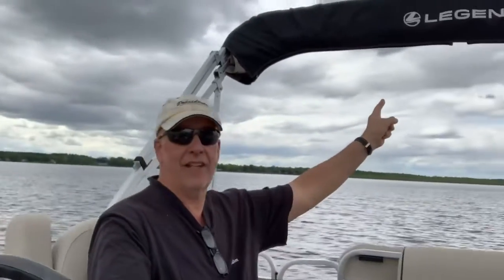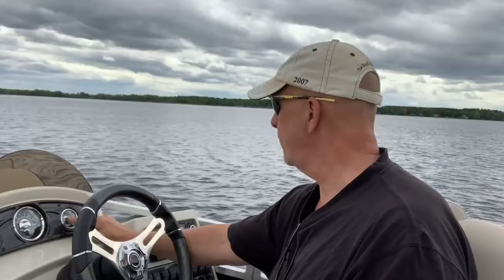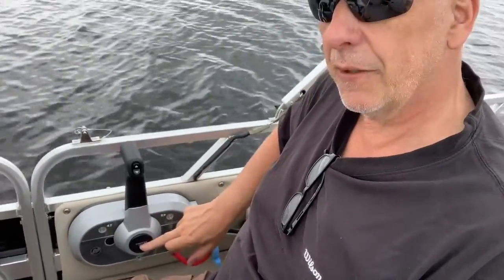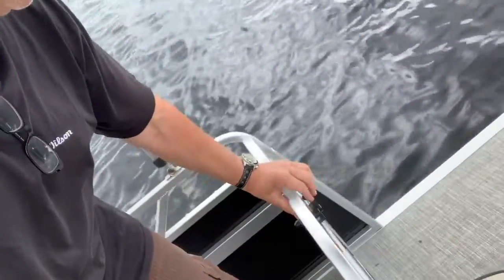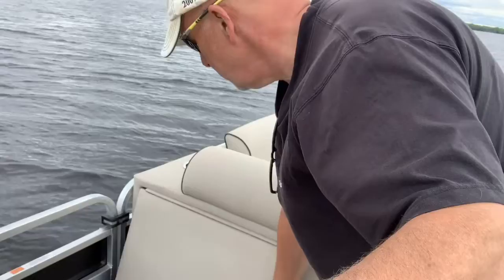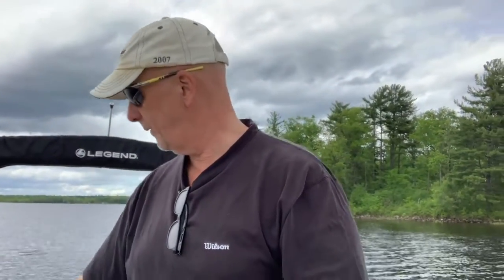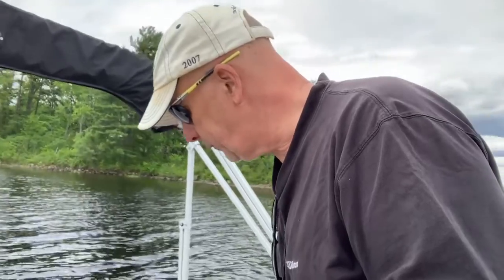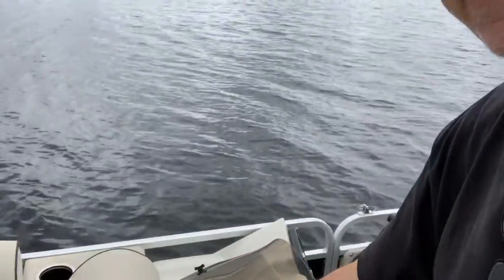Full Review Legend Pontoon Fishing Boat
A review of the Legend Splash Cottage + EXT pontoon boat. Wonderful 24 foot pontoon boat with 2 fishing seats in the front, a live well in the back and sporting a 90hp Command Thrust Mercury Engine.